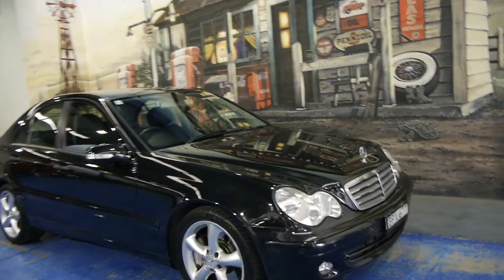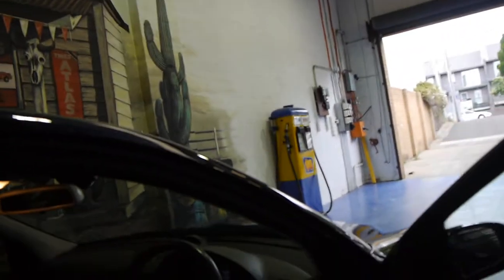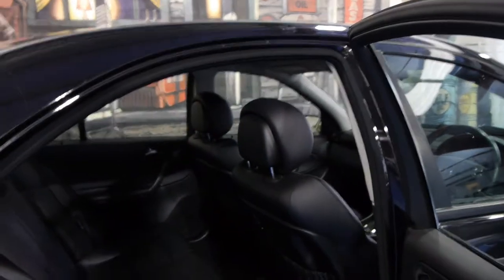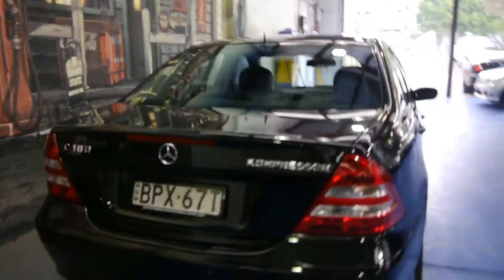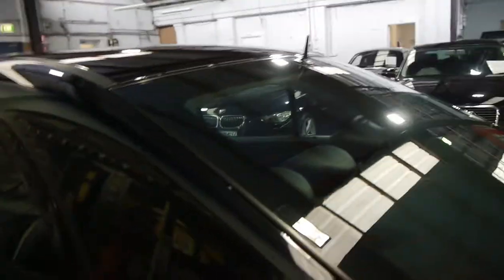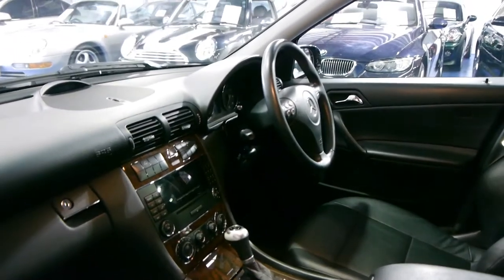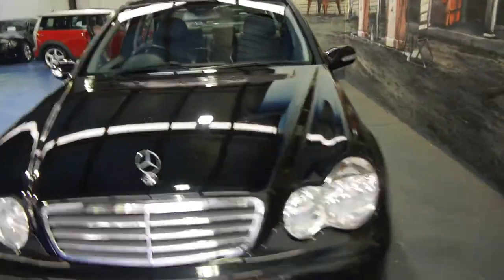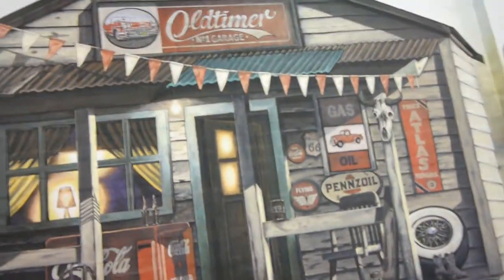Oldtimer Centre - Marrickville NSW